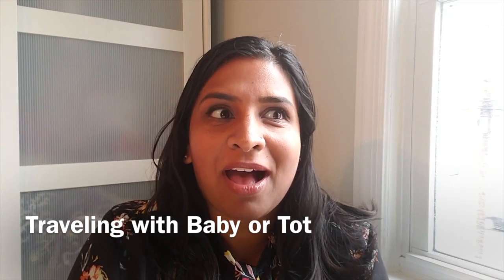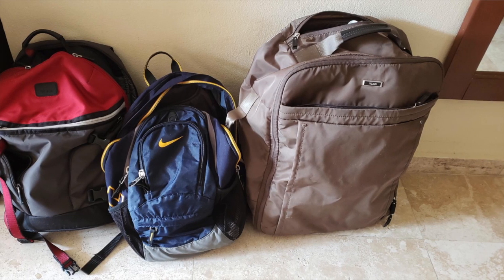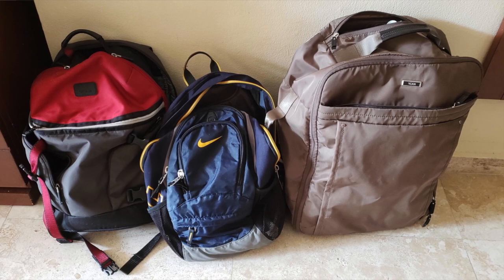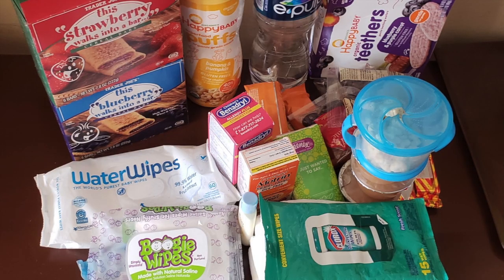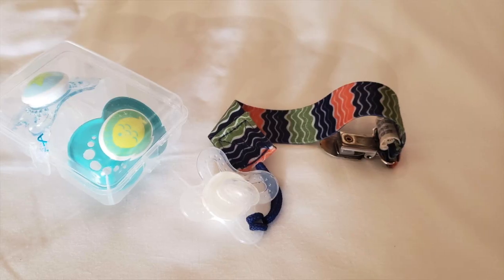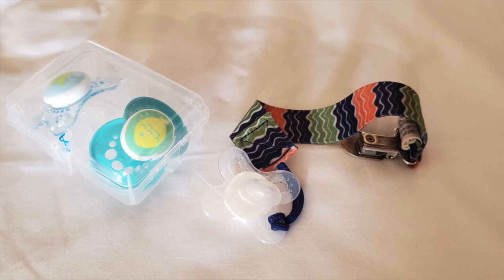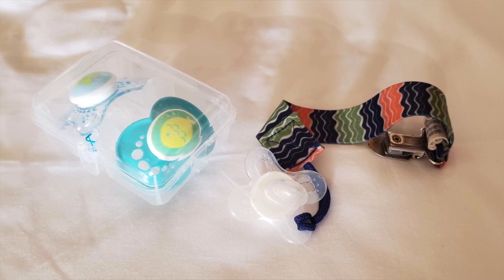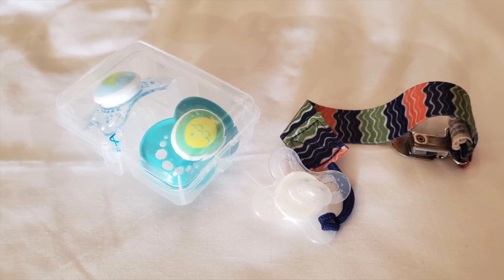Traveling with Baby - How to fly with baby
Traveling via plane with baby can be easy if you're prepared. Here's what I have learned from traveling with baby several times. When preparing for trip take in consideration their nap time, feeding time, and the duration of flight. Be sure to have enough food (milk), toys, and books.
Below is a short packing list and a longer packing list, along with a link for car seat travel bag.
Bon Voyage!

In video --
1. How to get to airport?
2. Flight entertainment
3. Clothing & gear
4. Must haves (medicine, food, pacifier, nail clip)

Basic packing list (what I pack)-
☐Travel - car seat, car seat base, stroller, baby bag fro stroller/ car
☐Entertainment - toys, bath toys, books, download shows on tablet
☐Toiletries: bubble bath, body wash, shampoo, lotion, any medication or ointment, toothbursh, toothpaste
☐Must Haves - medicine, nail clip
☐Baby stuff - bibs, diapers, wipes, swim diapers, spoon, cup, sippy cup, bottles
☐Clothing - 2 outfits per day, pajamas,  weather appropriate items (hat, gloves)
☐Milk/ formula - pump, bottles, brush, formula, water

Extensive packing list -
For Airplane
☐ 6 Diapers
☐ small diaper cream
☐ Changing pad
☐ Wipes
☐ Plastic bags
☐ Bibs
☐ Blankets
☐ Two changes of clothes
☐ Pacifiers
☐ Snacks
☐ Thermos with water
☐ 3 bottles with water
☐ Formula
☐ frozen milk
☐ 2 toys
☐ Baby headphones
☐ baby toothbrush
☐ baby toothpaste
☐ small body wash
☐ small lotion
☐ small baby oil
☐ socks
☐ booties

In Suitcase & check-in
☐ Car Seat
☐ Stroller (check-in at gate)
☐ Diapers (6 per day)
☐ Sweater
☐ 2 outfits per day with socks
☐ Shoes or booties
☐ Pajamas
☐ Water shoes
☐ Swim diapers
☐ Formula
☐ Baby cereal
☐ Baby spoon and dishes
☐ Spill-proof snack cups
☐ 4 Bottles
☐ Sippy cup
☐ Bibs
☐ Extra formula scoop
☐ Dish soap and bottle brush
☐ Inflatable tub
☐ Baby shampoo/wash
☐ Full pack of wipes
☐ Baby hair brush
☐ Baby nail clippers
☐ Q tips
☐ Sunblock
☐ Nightlight
☐ Nasal aspirator and saline solution
☐ Eucerin
☐ Sunhat
☐ Baby oil
☐ Aquaphor as diaper cream
☐ swim trunks

Welcome! I'm Mama Shabana, a newbie mama and this channel is my unofficial guide to my parenthood journey. My lil guy is 16 months of action packed cuteness. Parenting is a personal journey and one size does not fit all. On this channel I share tips and lessons learned, along with resources. Thank you and good luck on your journey ahead!